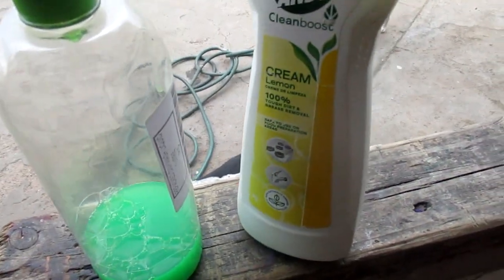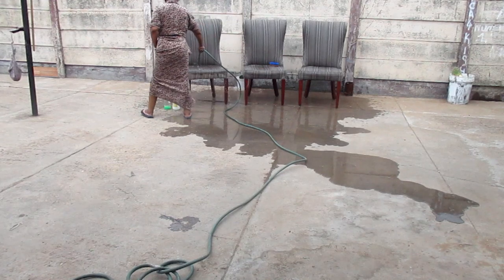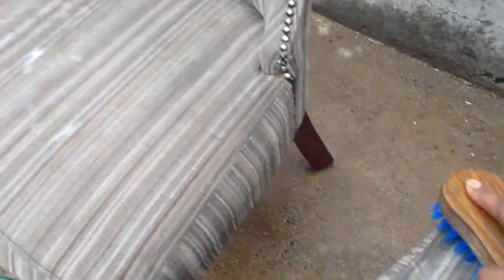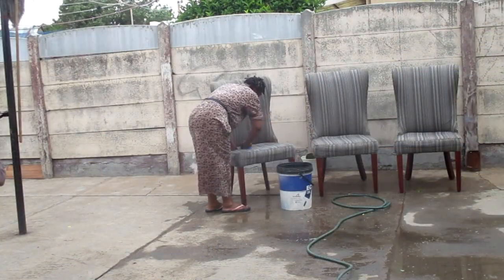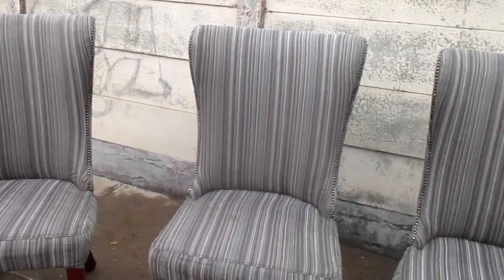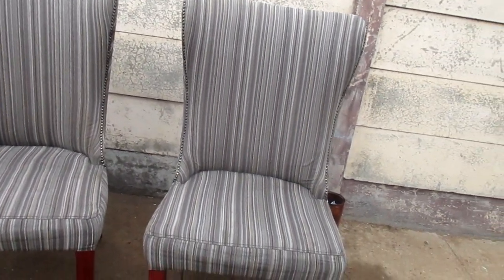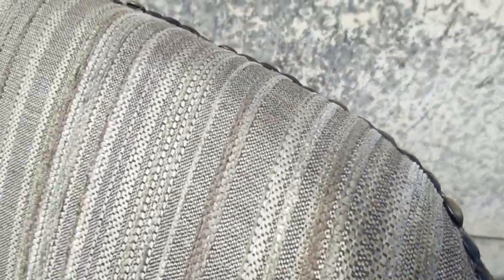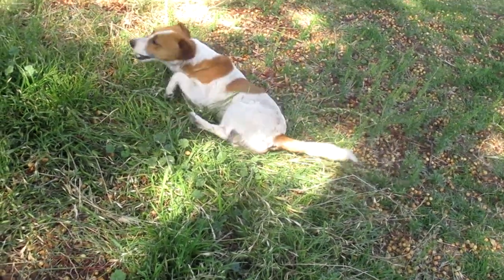Deep Clean With Me: Spring Cleaning Part 2 - South African YouTuber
Welcome to an inspiring cleaning motivation video! Join me as I embark on an energizing deep cleaning session: Spring Cleaning, Part 2. Let's refresh our space together!